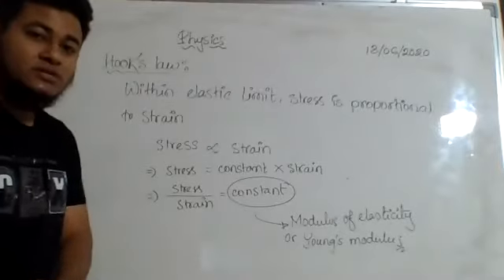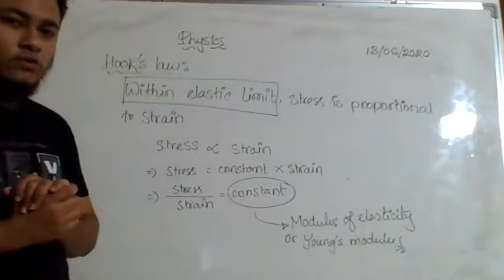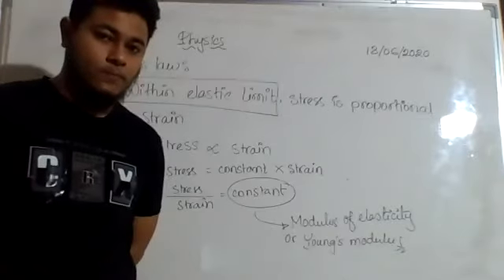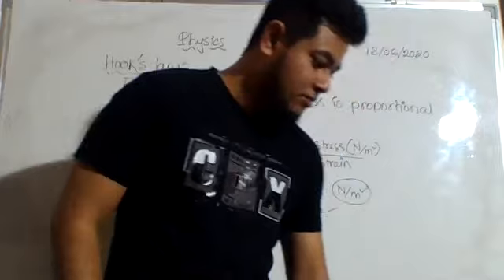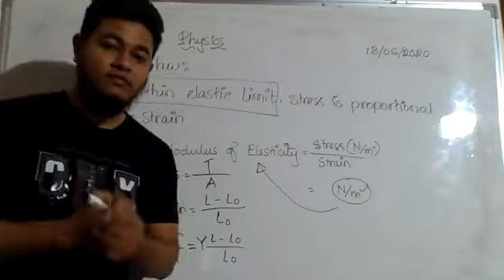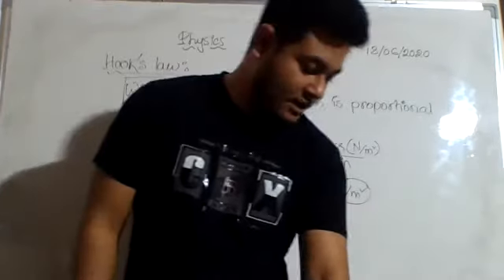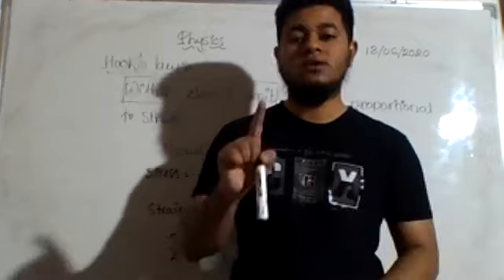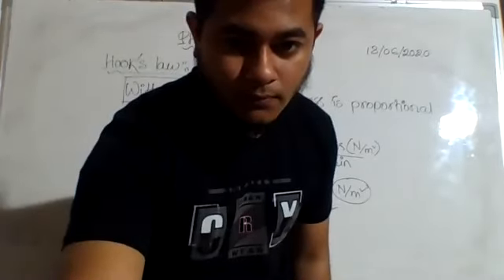44.Gr.9-Physics-Hook's law, Young's Modulus, Kinetic molecular theory-18.06.2020